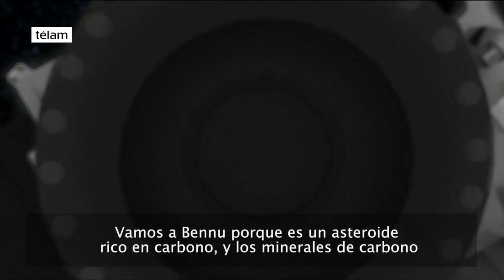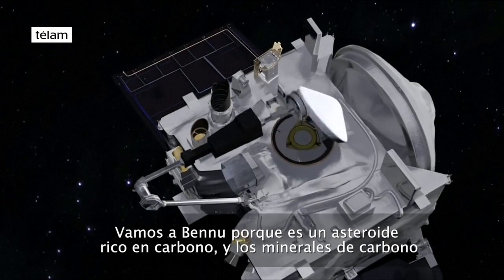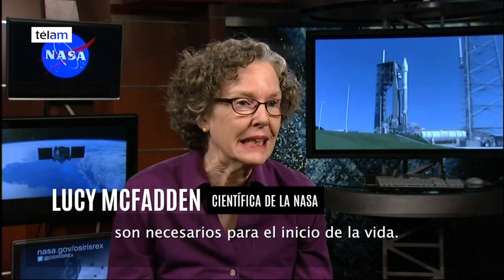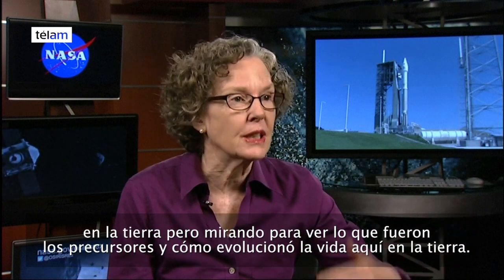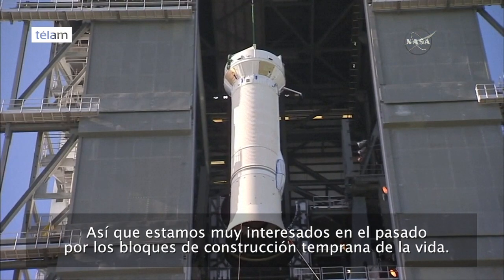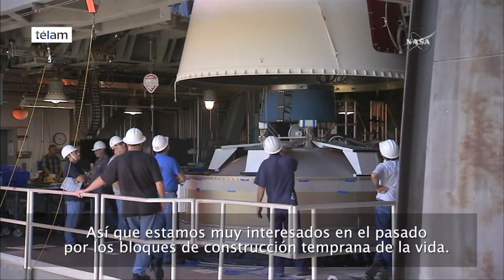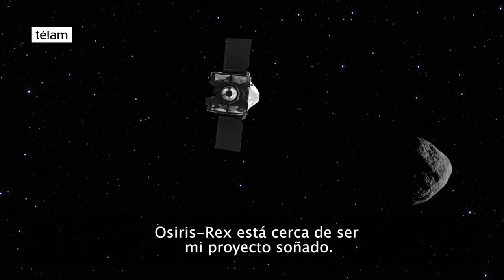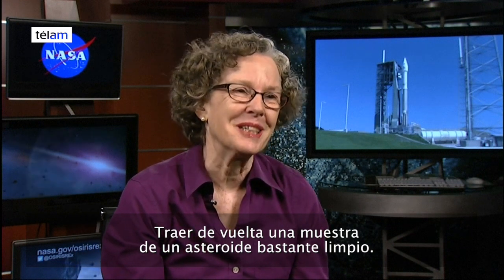Una sonda de la NASA buscará el origen de la vida en el asteroide Bennu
Osiris Rex, la primera sonda estadounidense en viajar a un asteroide (el Bennu), partirá hoy desde la base de lanzamiento de Cabo Cañaveral y llegará a su destino tras un viaje de dos años que servirá para catalogarlo (en tanto objeto cercano) así como para analizar su superficie, mapearla en 3D, aproximarse, recolectar muestras y traerlas de vuelta a la Tierra.
La misión, que según informó la NASA se viene preparando desde hace años, viajará hasta orbitar el asteroide que con a sus 492 metros de diámetro entra dentro de la categoría de los NEO -como se denomina a los objetos cercanos a la Tierra- y que amenaza con pasar demasiado cerca del planeta en el siglo XXII.
La nave viajará por el espacio durante dos años y se prevé que llegue a la órbita de Bennu en agosto de 2018, cuando a través de sus cinco instrumentos mapeará la superficie del asteroide, identificará sus minerales y químicos y seleccionará un lugar para aproximarse y tomar las muestras.
"Desde hace unos años la NASA está estudiando los NEO, que son mayormente calificados como asteroides y tienen la particularidad de que sus órbitas pasan cerca de la Tierra. El primer objetivo es catalogarlos para estar atentos ante su pasaje cercano y tener planes de contingencia", explicó a Télam el astrónomo César Bertucci, quien trabaja con la NASA en el proyecto Cassini-Huygens.
Como se considera que Bennu "es bastante antiguo y que pudo haber estado ahí en los comienzos del sistema solar, y que tiene gran cantidad de carbono, se piensa que pueden tener materiales prebióticos asociados a los comienzos de la vida", explicó el investigador del Conicet y del Instituto de Astronomía y Física del Espacio.
Por eso, en julio de 2020 la nave tocará la superficie del asteroide para recolectar muestras a través de un brazo retráctil y guardarlas en una cápsula; en este movimiento residen las principales dificultades de la misión.
Por un lado, "es muy difícil el tema de acercarse hasta posarse sin saber cómo es el tipo de suelo. Uno no sabe a priori cuál es la consistencia de la superficie. Por eso puede ser que la nave rebote, por ejemplo", sostuvo el astrónomo, y agregó que "siempre orbitar alrededor de un objeto pequeño tiene su problema".
"Desde el punto de vista de la navegación va a ser bastante sensible. Además, este tipo de decisiones no se hacen en tiempo real porque la comunicación tarda su tiempo, por eso se utilizan modelos en los que se prevén las movimientos" y luego se ejecutan, continuó.
Por otro lado, "todas las misiones que retornan muestras tienen que tratar que estas lleguen sin alteración a la Tierra, que no se contaminen. Por eso, la sonda tiene que estar previamente esterelizada, lo que es un proceso más riguroso de lo usual", detalló Bertucci, y precisó que Osiris Rex lleva para ello una cápsula especial en el cuerpo de la nave.
En marzo de 2021 se abrirá la ventana para emprender el retorno a la Tierra, a donde se espera que la nave se acerque en septiembre de 2023. Una vez que Osiris Rex alcance la distancia indicada, la cápsula con las muestras será eyectada de la nave y aterrizará con la ayuda de un paracaídas al sur de Salt Lake City, en el estado de Utah.
Bennu se mueve a más de 100.000 kilómetros por hora y debido a su órbita, cada seis años se acerca a la Tierra; en 2135 se espera que pase a 299.338 kilómetros del planeta, una distancia menor de la que nos separa de la Luna (alrededor de 384.000 kilómetros).
Esta cercanía fue uno de los motivos por los que se eligió viajar a este asteroide, ya que se lo puede alcanzar en poco tiempo. Pero también se eligió por su tamaño.
"Es importante que estos NEO no sean tan chicos así las sondas los pueden orbitar, ya que los más pequeños sufren tironeos por parte de otros cuerpos y sus órbitas no son tan predecibles", detalló Bertucci, que también destacó que este asteroide "rota lentamente, lo que le permite a la sonda darle una velocidad angular más adecuada para tocar sobre el objeto".
Osiris Rex es la tercera misión del progrma New Frontiers de la NASA, de la que forman parte Juno -la sonda de exploración de Júpiter- y New Horizons, lanzada para explorar Plutón y el cinturón de Kuiper.
Sin embargo, no es el primer intento de aterrizar en un asteroide, una proeza que realizó en 2005 la nave de la agencia espacial japonesa JAXA, que recogió y trajo muestras de vuelta a la Tierra en 2010.